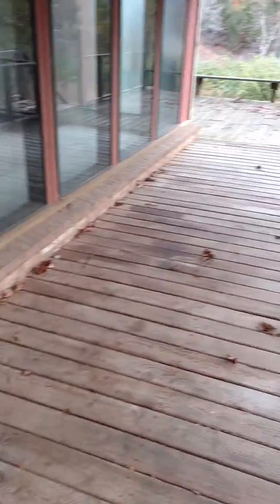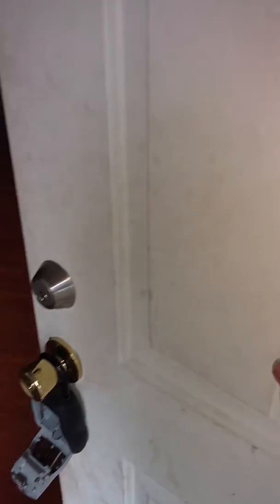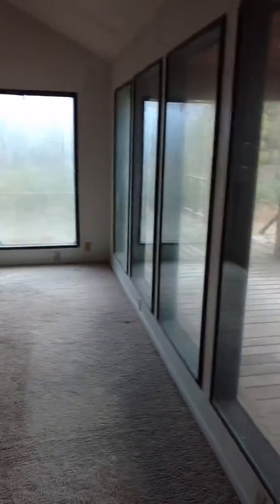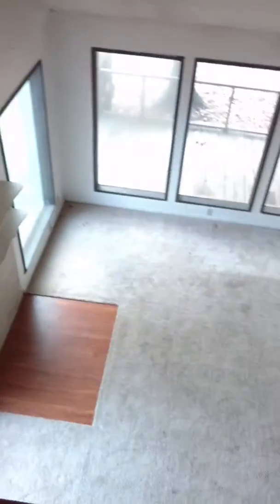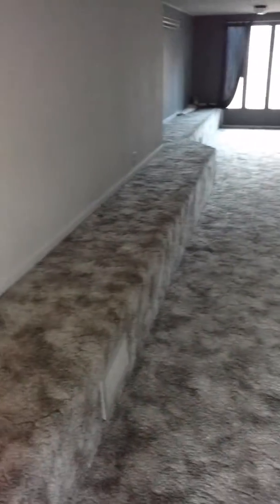507 Big League Interior